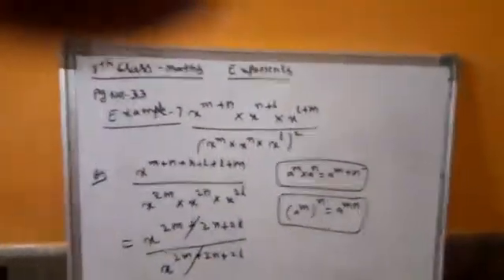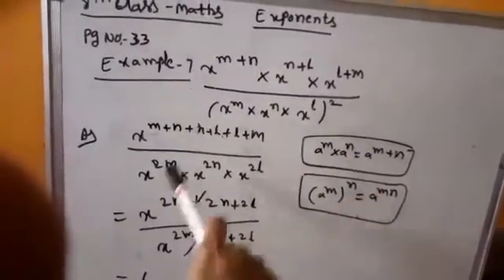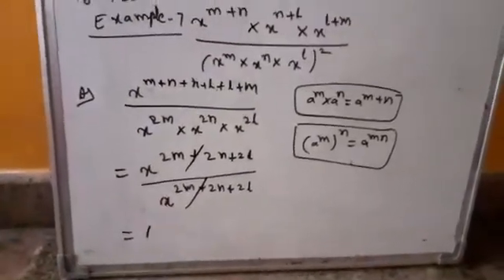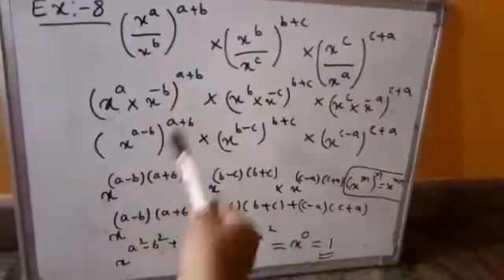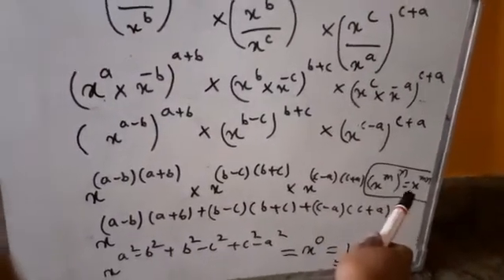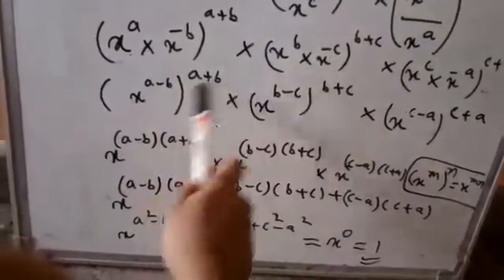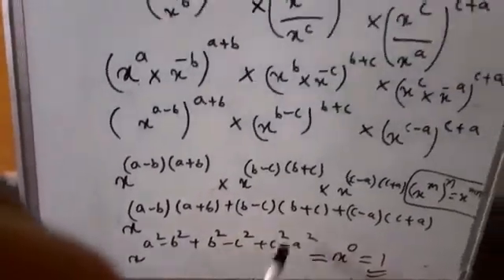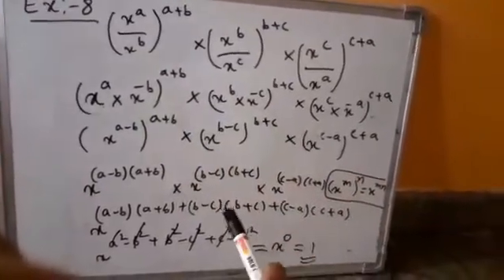class 8 Maths